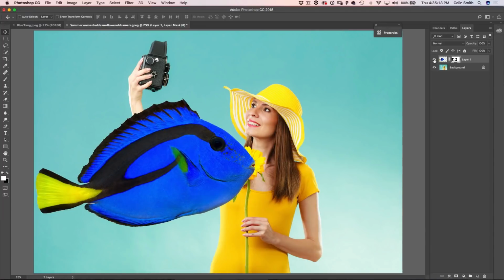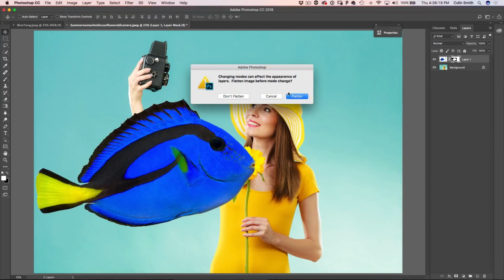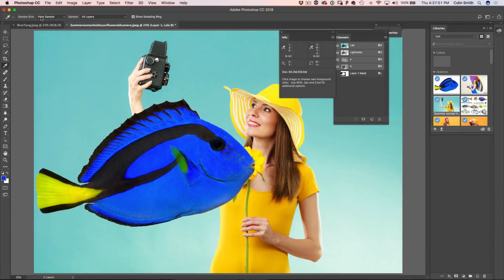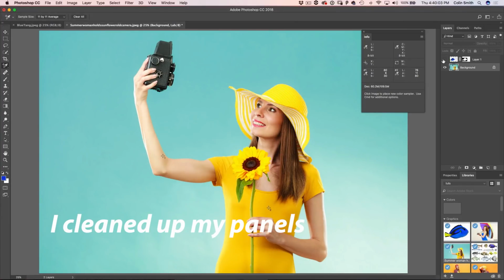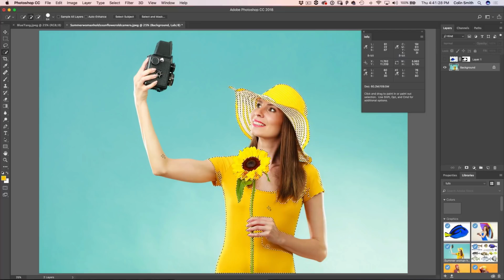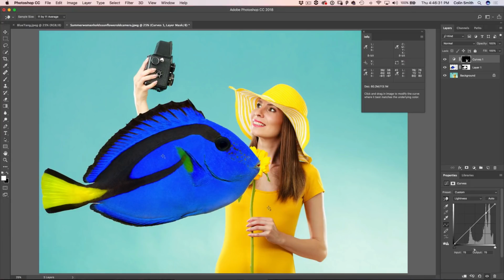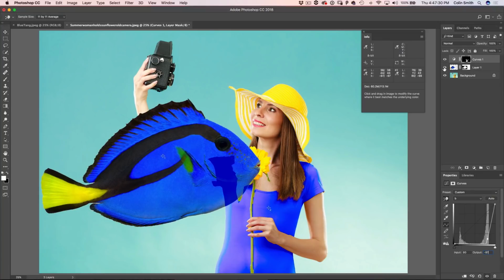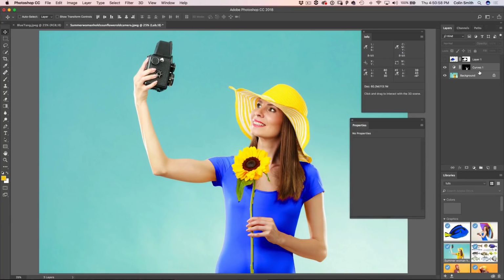MATCH COLOR between images in PHOTOSHOP with CURVES and LAB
Learn how to take the exact color from one photo and apply it to another photo in Photoshop. Change color to match another photo. Colin Smith shows you how to use  Curves and LAB mode in Photoshop for a perfect match of color.